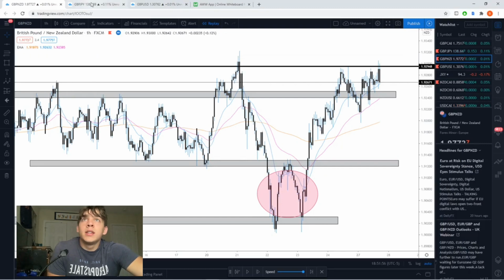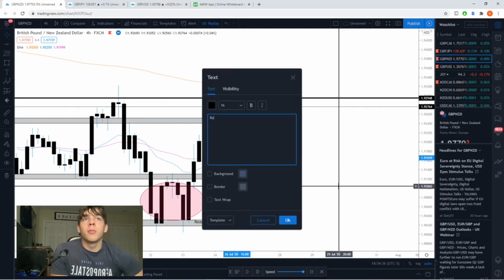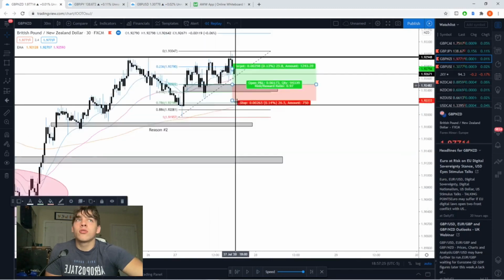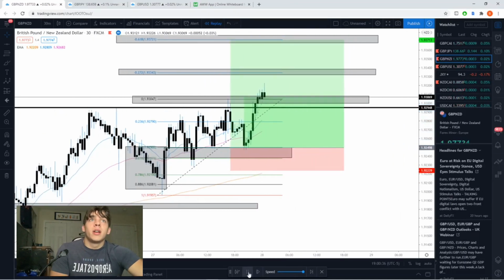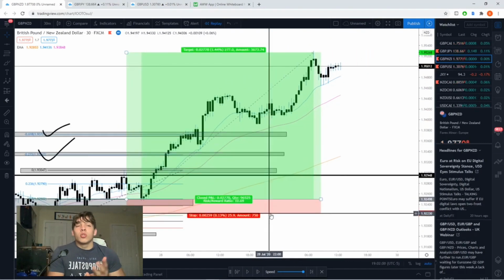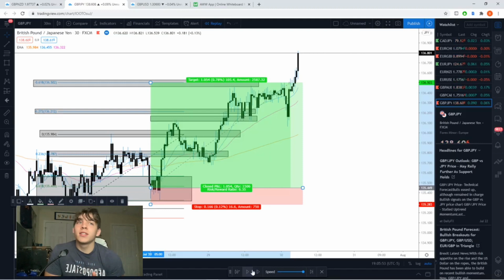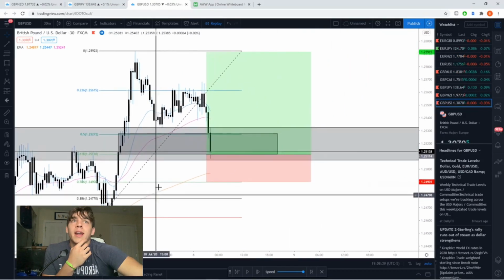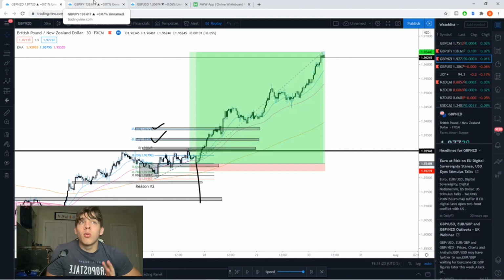The Best Strategy To Flip A Small FOREX TRADING Account In 2020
What’s good guys! To enter the giveaway, simply leave a like on this video, drop a comment explaining why you started trading forex, and also put your Instagram username. I’ll be picking a winner one week from today to send money to through PayPal. Let’s smash 100 likes on this video and I’ll do a 1000$ account flip challenge 🔥 This approach is exactly what I’ve used to take 2000$ to 6000$ as well as 800$ to nearly 5000$ a couple years back. This is not an approach for those who want to slowly compound accounts, it is an approach for those who want flip forex accounts fast. It’s all risk to reward..

Trading foreign exchange on margin carries a high level of risk, and may not be suitable for all investors. Past performance is not indicative of future results. The high degree of leverage can work against you as well as for you. Before deciding to invest in foreign exchange you should carefully consider your investment objectives, level of experience, and risk appetite. The possibility exists that you could sustain a loss of some or all of your initial investment and therefore you should not invest money that you cannot afford to lose. You should be aware of all the risks associated with foreign exchange trading, and seek advice from an independent financial advisor if you have any doubts. BG Forex is a professional forex trader of 5 years, by no way is he saying you can achieve the same results as him. His results are not typical for just any trader to achieve. However, they are very possible. They are the result of the long term trading, none of these results shall come overnight. It takes time, but can definitely be done by a serious trader. Trade at your own risk, BG is not responsible.

Forex
Forex Trader
Make money online
Forex signals
GBPJPY
FOREX PROFITs
Forex tutorial
Profits
Trader